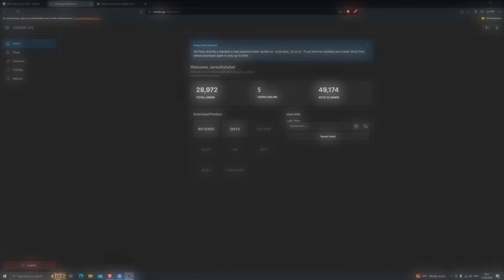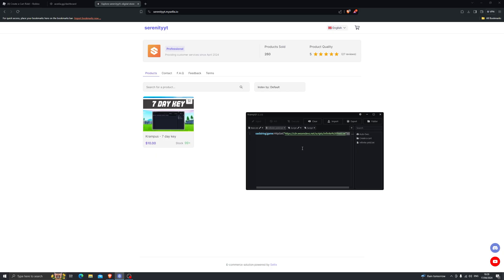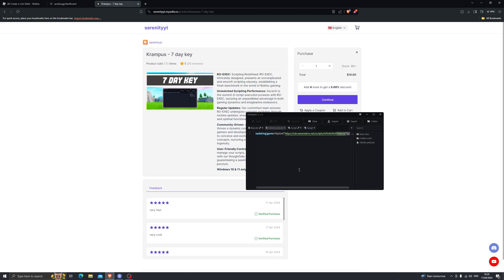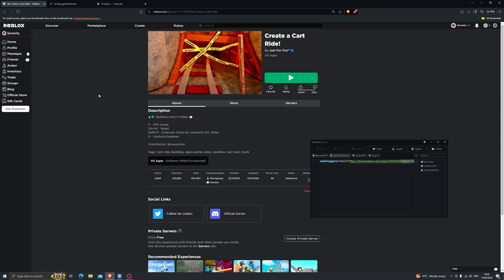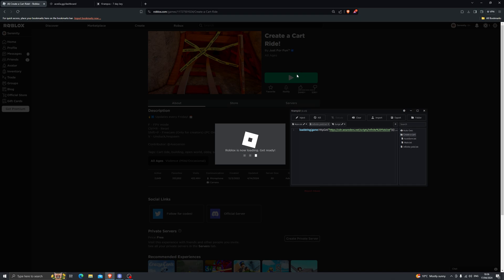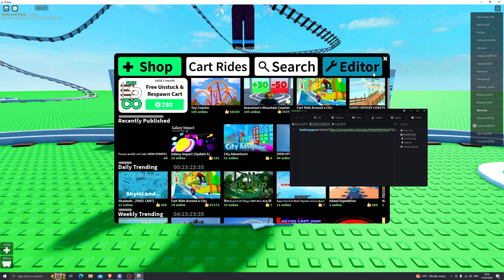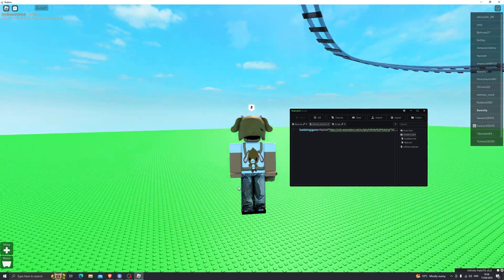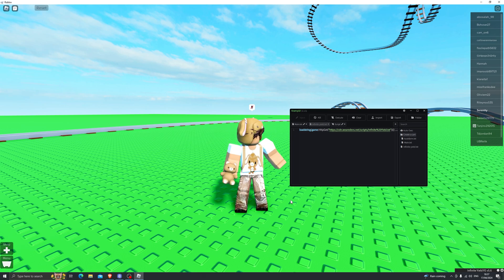How To Exploit On Roblox PC - Roblox WEB Executor / Exploit - Byfron Bypass (WORKING!)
Timestamps:

0:00 - Introduction
0:26 - How to buy
0:47 - Showcase
1:30 - Outro